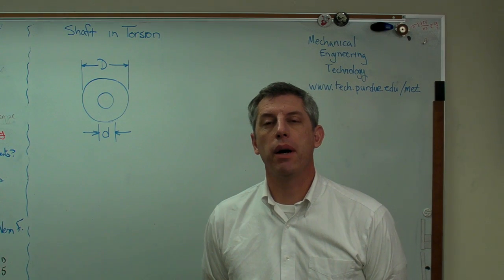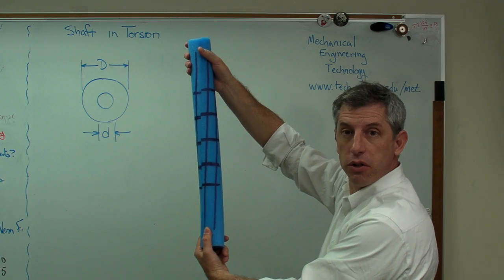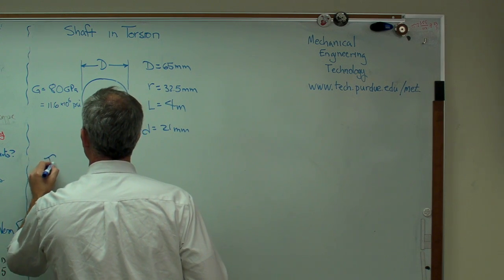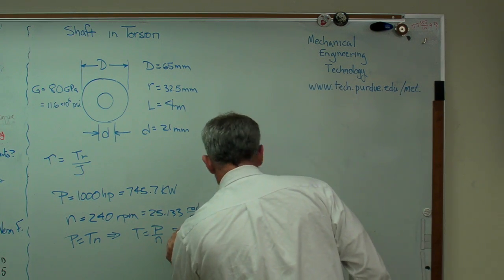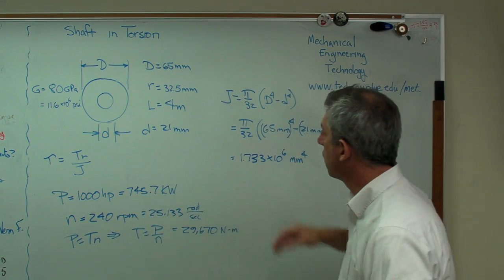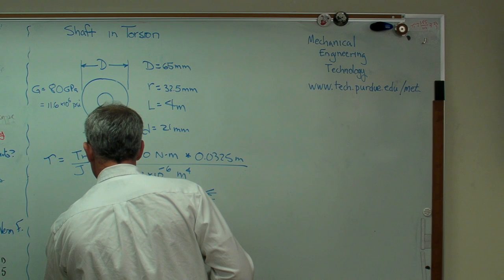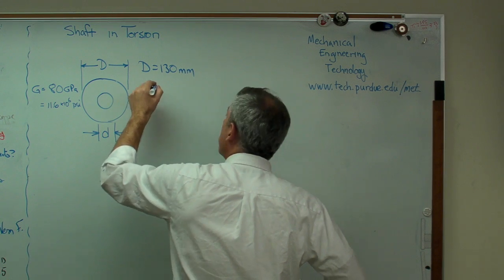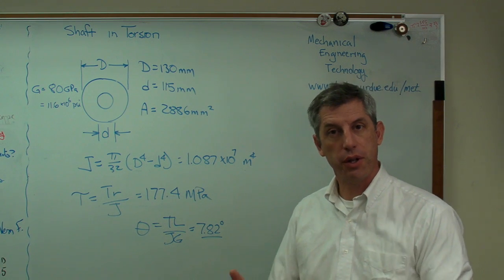Shear Stress and Twist in Circular Shaft.MP4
I show what shear strain looks like in an example circular shaft, then show how to calculate shear stress and twist angle.  I also show how increasing the diameter of the shaft lowers the shear stress and twist angle without increasing weight.  Note:  at about 11:20, I write J=1.087 x 10^7 m^4.  I should have written mm^4.  This is just a notational mistake and the result is still correct.